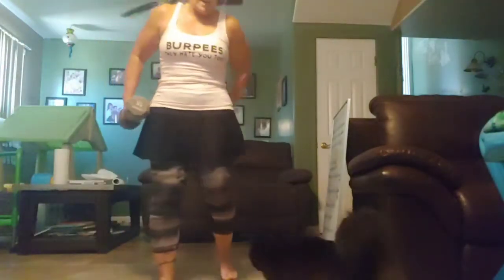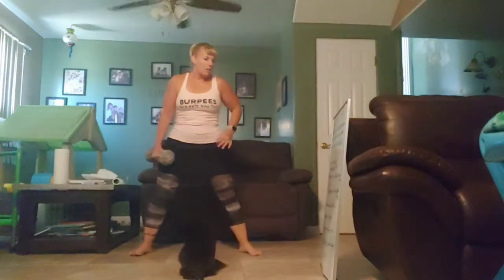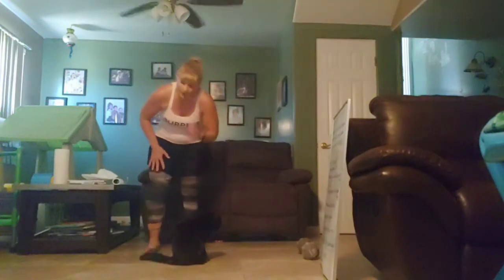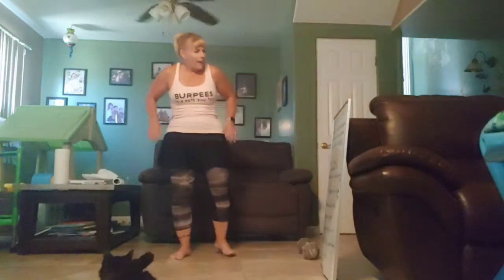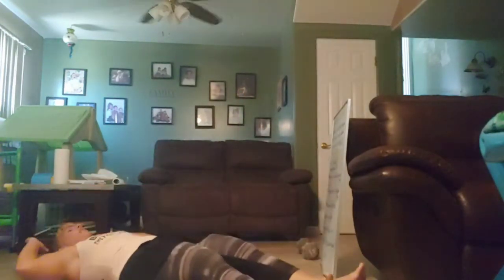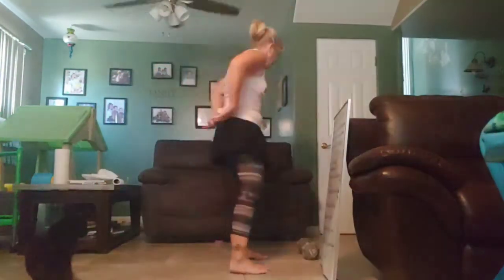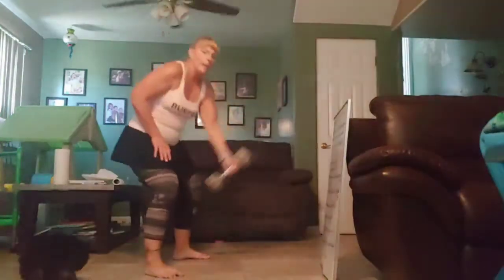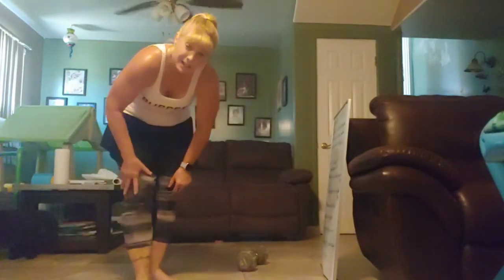Temptation Tuesday! August 11th👊🏻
45:15 5 Rounds 1 minutes of cardio after 2 & 4!